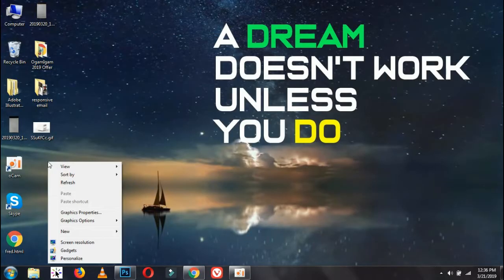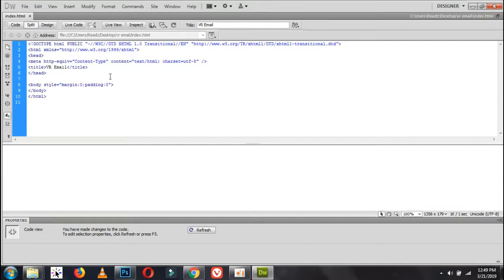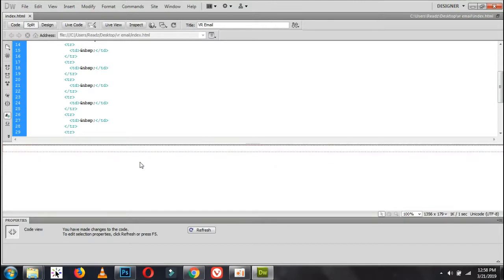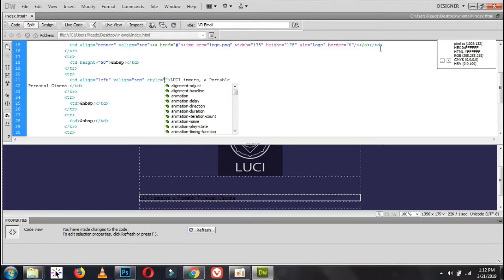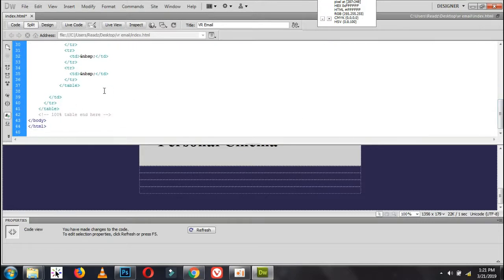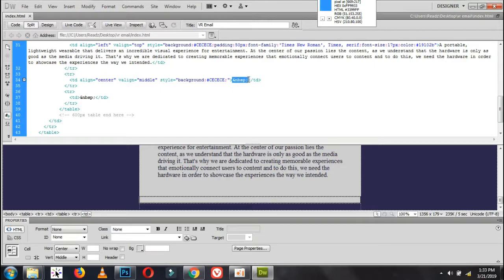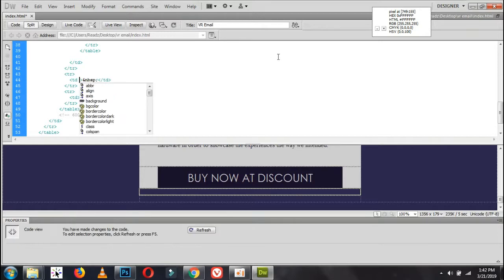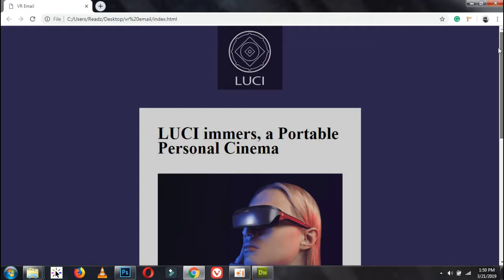Responsive Email Template Tutorial For Beginners. Part-2